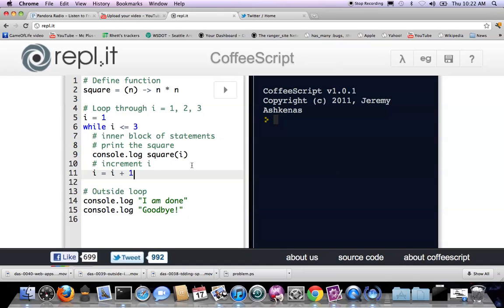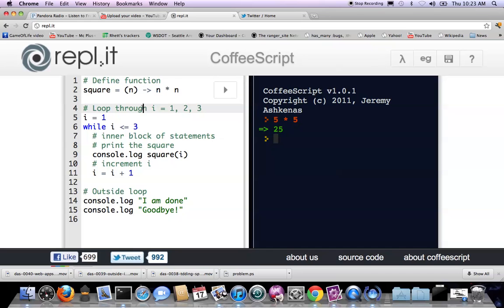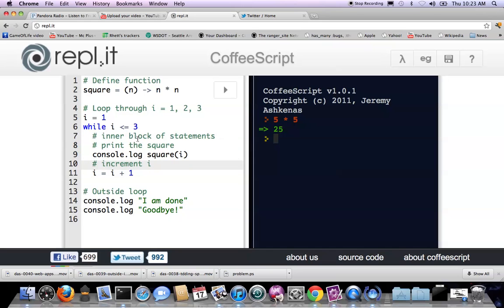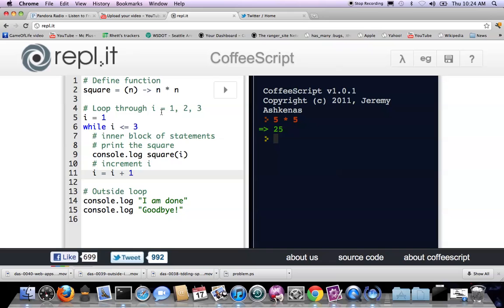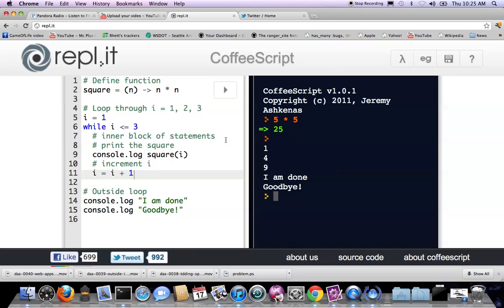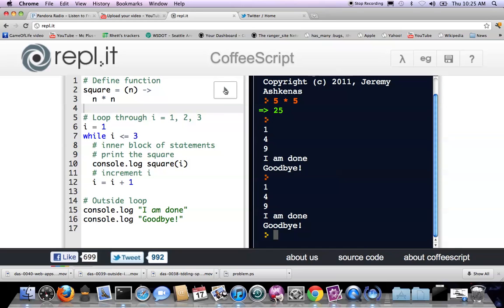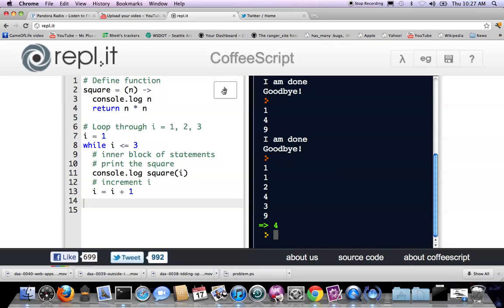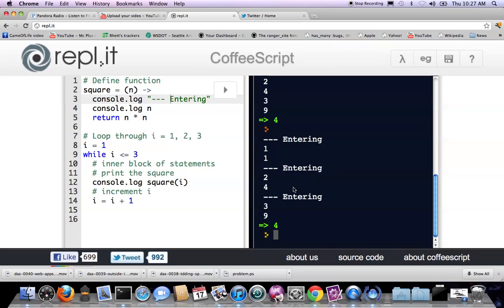Computer Programming: Multi-line functions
We introduce multi-line functions in CoffeeScript.  We also review the concept of a while loop.